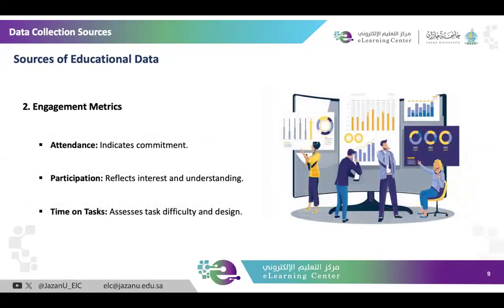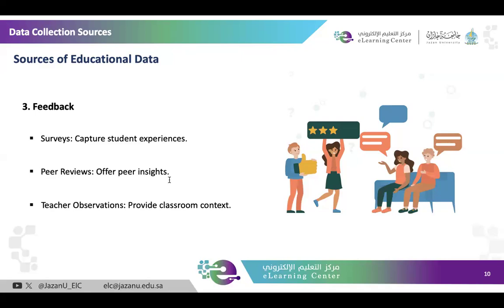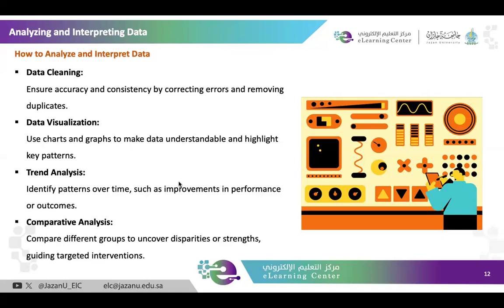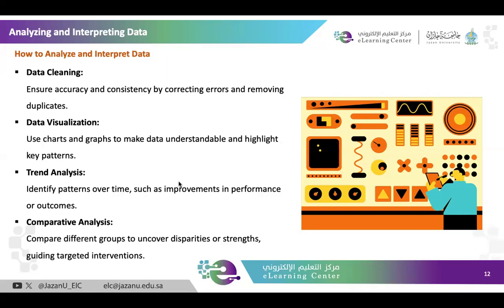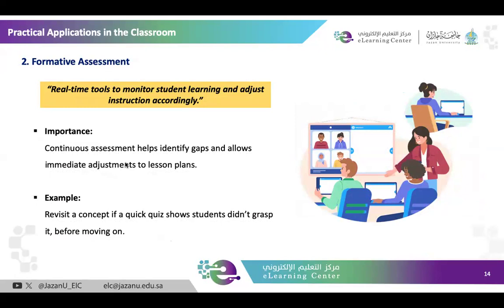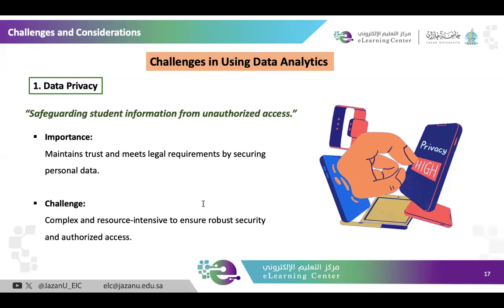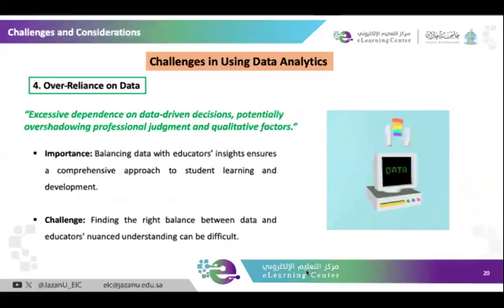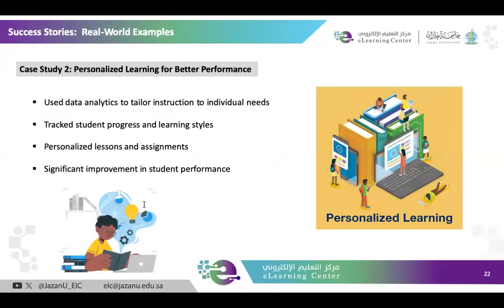02 Data Collection Source & Challenges | Leveraging Data Analytics for Improved Educational Outcomes